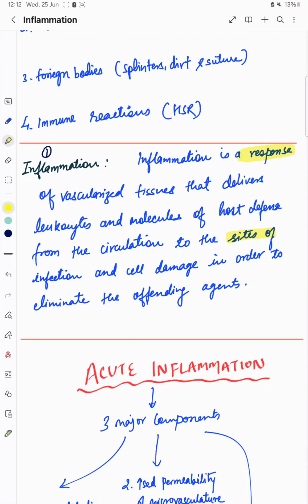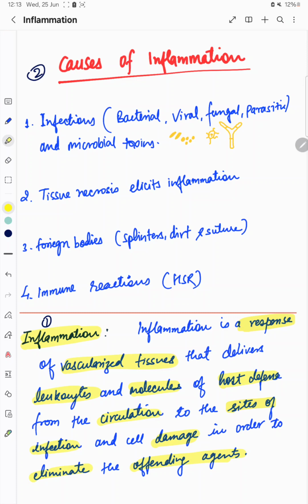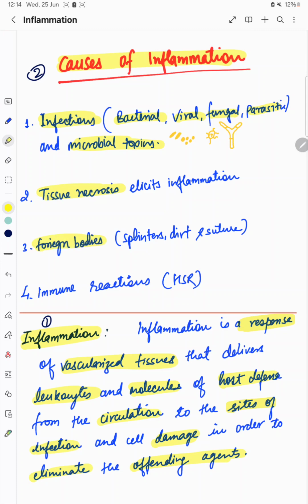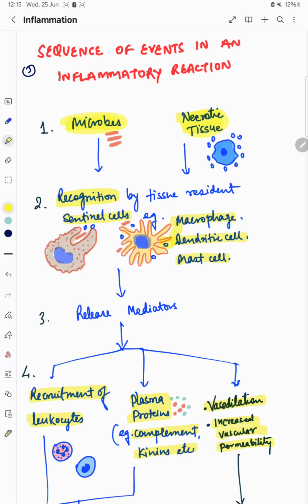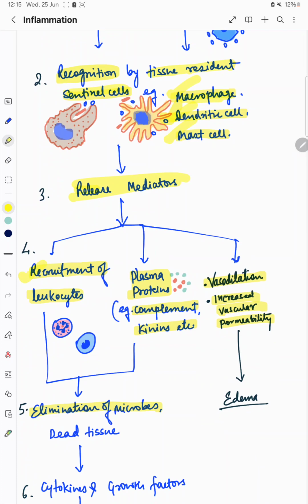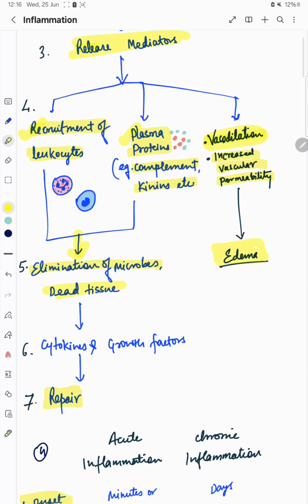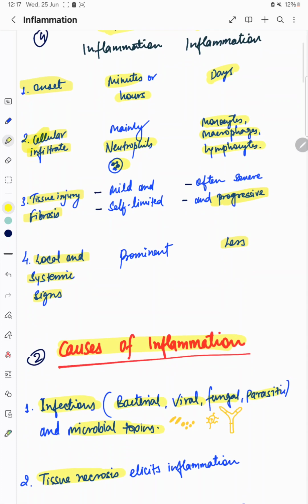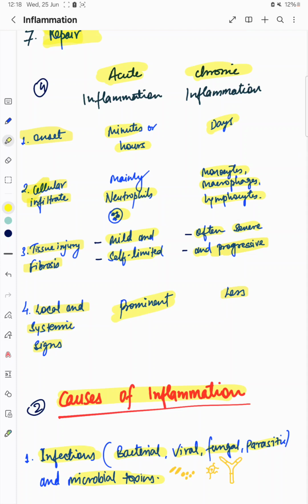Introduction of inflammation/ Inflammation/ General Pathology.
In this video we have discussed about introduction of inflammation, definition of inflammation, causes of inflammation, sequence of events in inflammation and difference between acute and chronic inflammation.